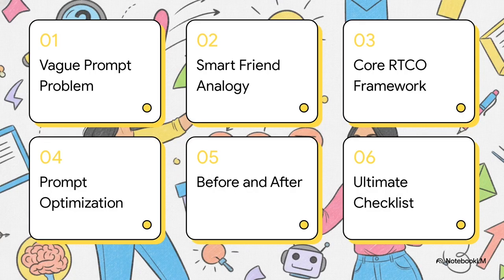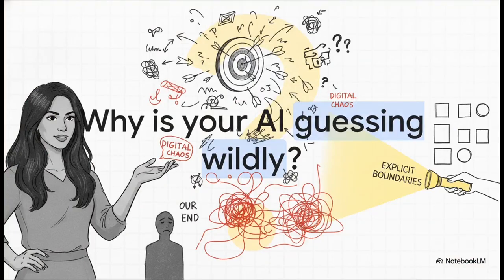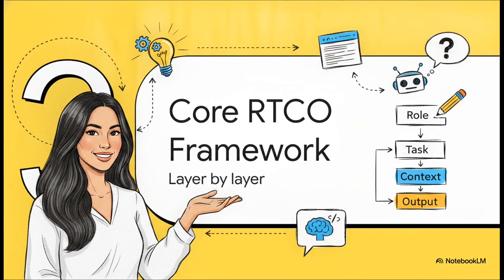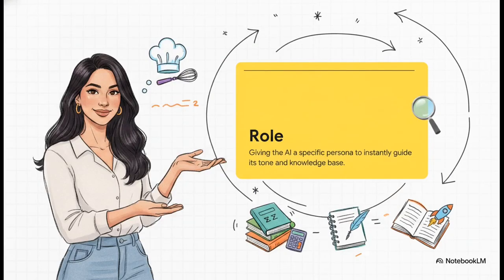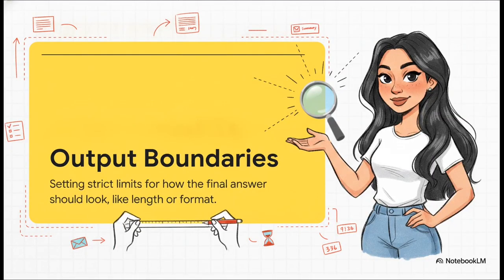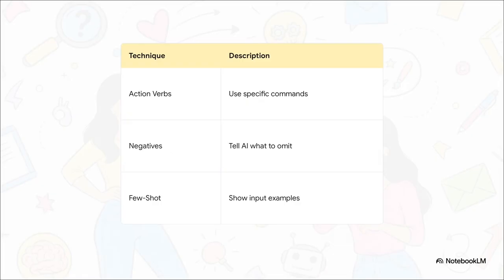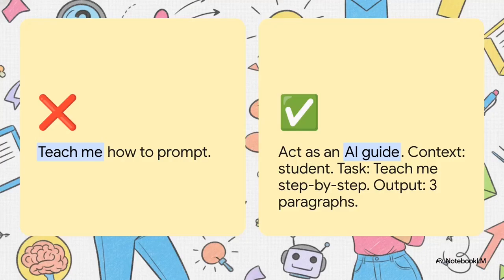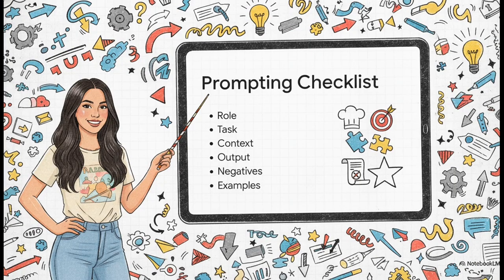Perfecting AI Prompts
Stop Guessing. Start Prompting.

Are you tired of getting generic, boring, or completely useless answers from AI? Most people treat AI like a search engine, throwing in a couple of random keywords and hoping for the best. When the AI is forced to wildly guess what you want, you waste time editing out robot fluff.
In this quick video, we do a complete Perfect Prompt Makeover using a simple, repeatable framework called RTCO to upgrade you into a confident, structured communicator.

What You Will Learn:

 * Why AI Guesswork Fails: The real reason your tool gives generic answers.
 * The RTCO Framework: Breaking down Role, Task, Context, and Output.
 * The Recipe Makeover: A live example turning a vague two-word request into a structured masterpiece.
 * Advanced Tuning: Utilizing Negative Constraints and Examples to lock in precision.

The 6-Point Prompt Checklist:

Keep this checklist handy on your desk every single time you start a conversation with an AI:
 1. Role: Assign a specific persona or profession.
 2. Task: Be explicit with direct action verbs.
 3. Context: Provide necessary background information.
 4. Output: Set strict length, format, and tone constraints.
 5. Negatives: Tell the tool exactly what NOT to do.
 6. Examples: Provide a baseline template for the AI to copy.

Stop accepting mediocre answers. Start being incredibly explicit and watch how fast your results improve.

If you are ready to build your next prompt with absolute precision, visit ant AI like ChatGPT or Gemini  to begin experimenting.